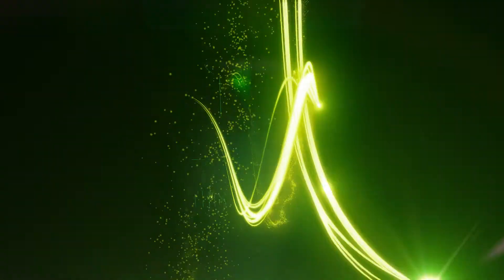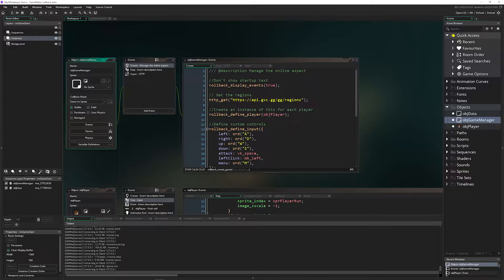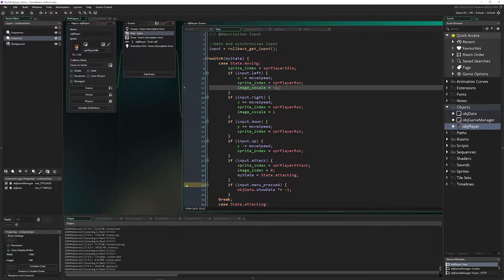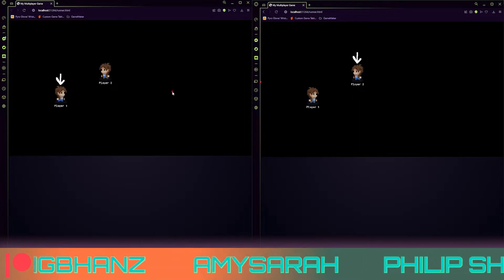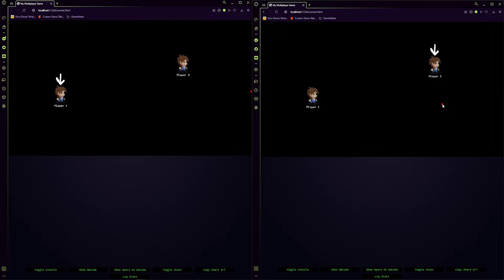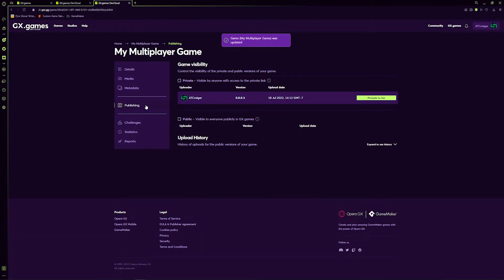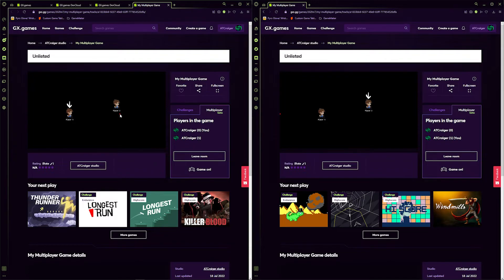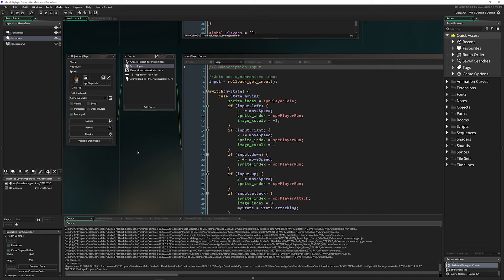What is Rollback Multiplayer?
Opera and GameMaker are introducing a new way to do multiplayer, and it's easier than you can imagine. They still have a ways to go before it's ready for a full launch, but in today's video I'll give you a sneak peek into Rollback multiplayer, how easy it is to get up and running, and why I think it's such a big deal for game developers.